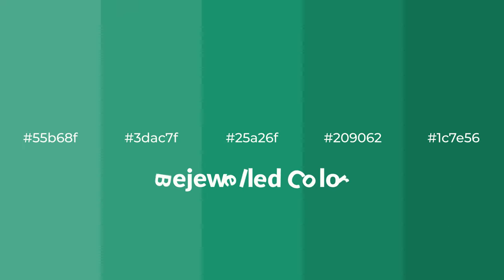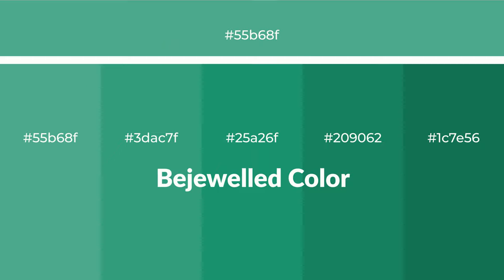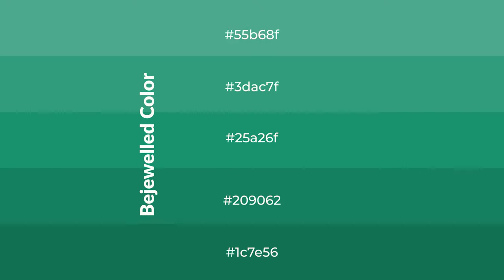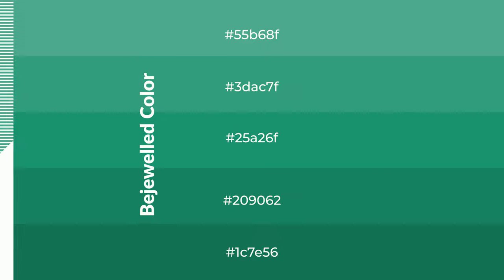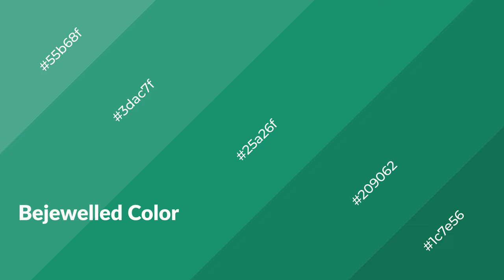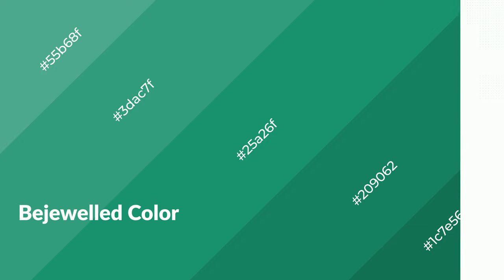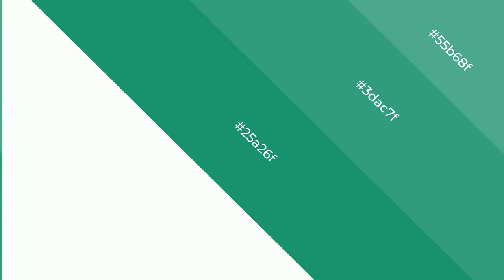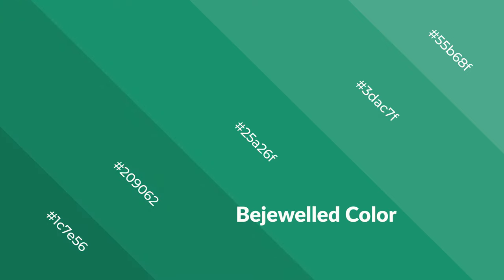Shades & Tints of Bejewelled color 25a26f A Cool Green color #209062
Shades of Bejewelled color 25a26f Cool Shades of Bejewelled color with Green hue for your project!

Shades
Hex 209062

Tints
Hex 3dac7f

Bejewelled is a cool color, and it emits calming, serene, soothing, refreshing, spacious, unwinding, peace and relaxed emotions. Cool colors are like water, ice, sky, grass, soft and snow. You can see them used in baby products.